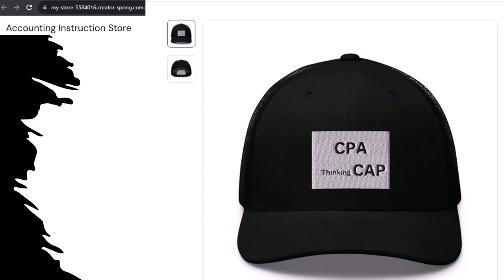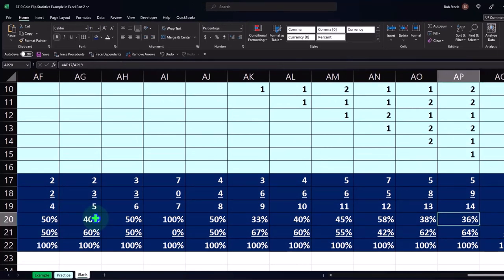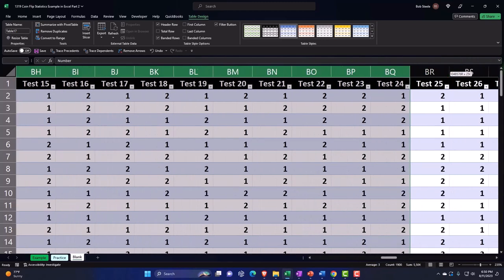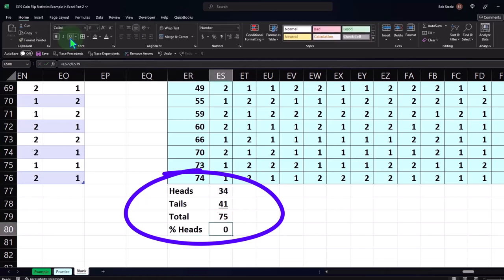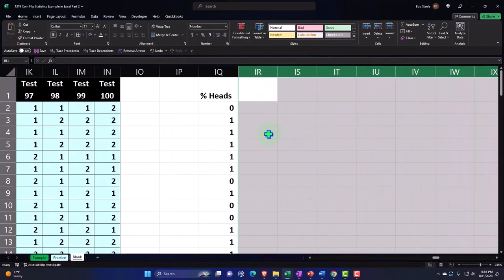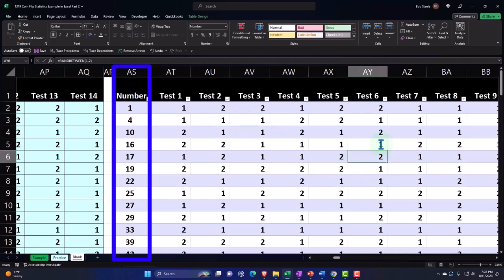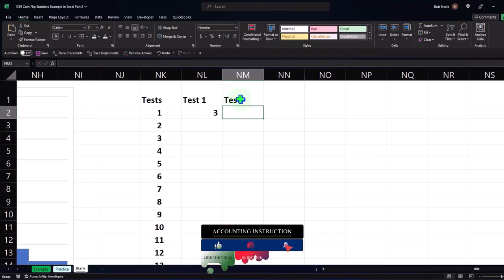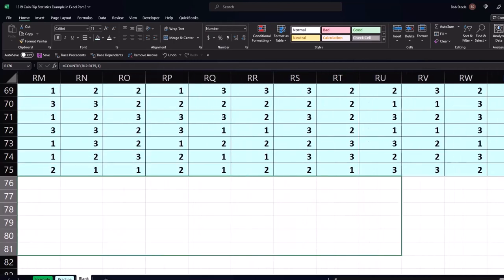Coin Flip Statistics Example in Excel Part 2 1319 Statistics & Excel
Coin Flip Statistics Example in Excel Part 2
Statistics & Excel
📈 Excel Wizards! Uncover the secrets of statistical analysis with our in-depth video on coin flip statistics in Excel! 🧙‍♂️ Whether you're a seasoned CPA or just starting out, this tutorial is tailored to enhance your data interpretation skills. 🎓

🧢 Introducing the CPA Thinking Cap! Not just a fashion statement, but a productivity powerhouse designed to increase your accounting efficiency tenfold (according to a very scientific survey 😉). Get yours and tap into the quantum field of accounting energy! 🔋

🔗 Join us as we delve into Excel, starting with a blank worksheet or our pre-made workbook. We'll walk you through creating a scenario to test if a coin is fair, using Excel's RAND function to simulate coin flips and analyze the results. 🪙

📊 Learn how to visualize your data with histograms, understand the null hypothesis, and determine the fairness of a coin by comparing sample results to the expected 50/50 distribution. We'll guide you through the process of running multiple tests and interpreting the outcomes. 📚

🚀 Our step-by-step tutorial will take your skills from basic to brilliant, helping you to apply these techniques to a wide range of statistical problems. With our CPA Thinking Cap on, we'll navigate complex Excel spreadsheets with ease and make data analysis a breeze. 💨

📝 Discover how to format cells, create tables, and generate random samples. We'll also show you how to copy and analyze large data sets, ensuring you have the practical skills to tackle any statistical challenge in Excel. 🏁

📌 Remember, statistics isn't just about crunching numbers—it's about storytelling with data. By the end of this video, you'll be able to tell compelling stories and make informed decisions using Excel's powerful tools. 📊📈

🚫 Want to learn without interruptions? Sign up at accountinginstruction.com or accountinginstruction.thinkific.com for an ad-free experience and exclusive content. 🌟

👇 Check out the links below for our CPA Thinking Cap, workbook access, and more resources. ✨